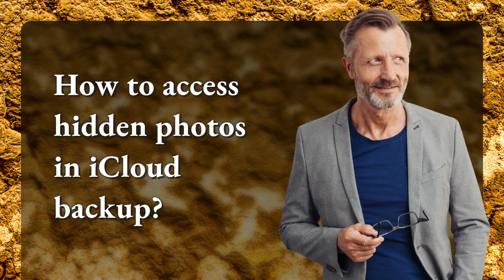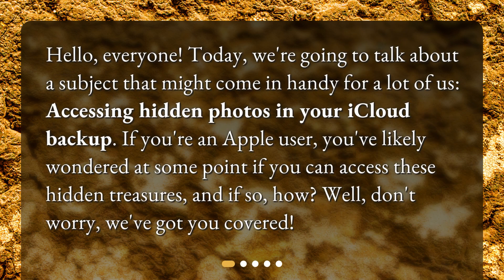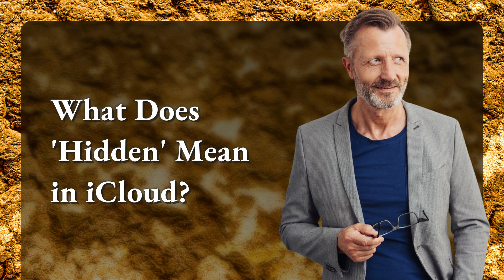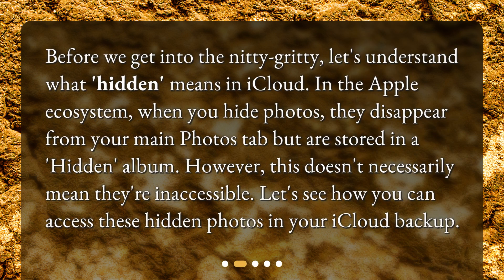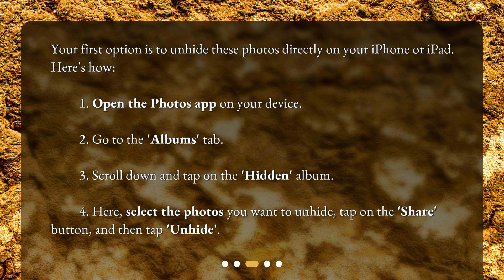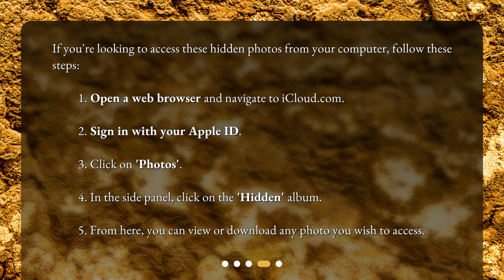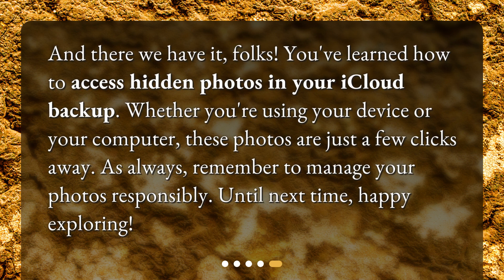How to access hidden photos in iCloud backup?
Unlocking the Secrets: Accessing Hidden Photos in Your iCloud Backup • Unlock the secrets of your iCloud backup and discover how to access hidden photos with this helpful tutorial! Learn how to unhide photos directly on your device and access them via iCloud.com. Don't miss out on these hidden treasures any longer - watch now and start exploring!

00:00 • How to access hidden photos in iCloud backup?
00:25 • What Does 'Hidden' Mean in iCloud?
00:51 • How to Unhide Photos Directly on Your Device?
01:20 • How to Access Hidden Photos via iCloud.com?